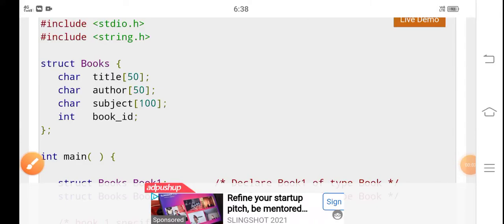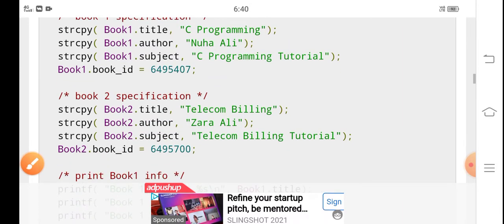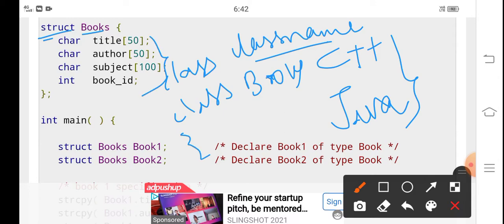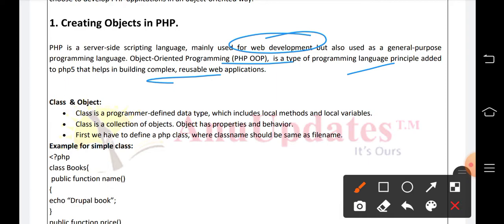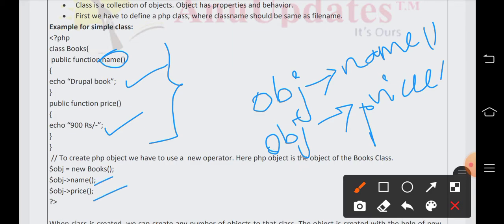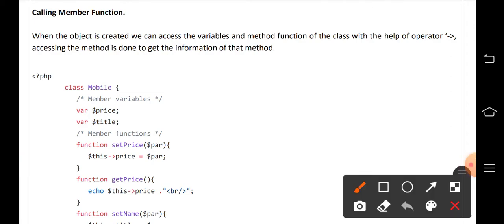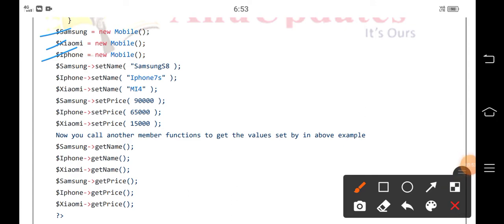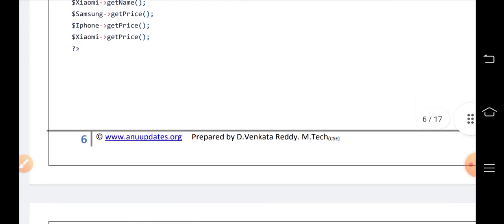working with objects 2